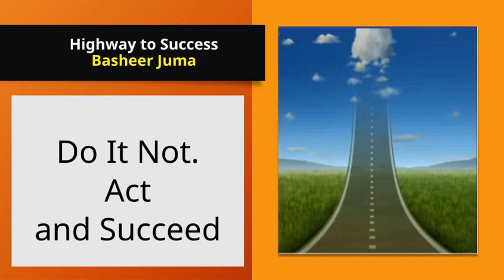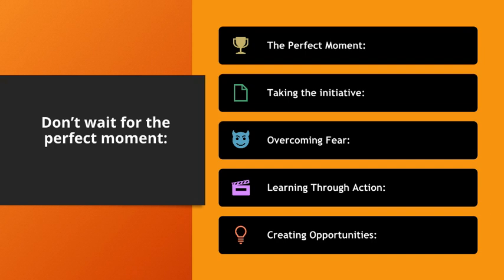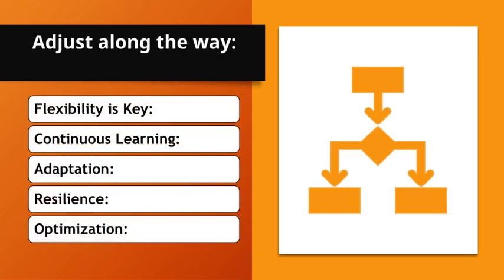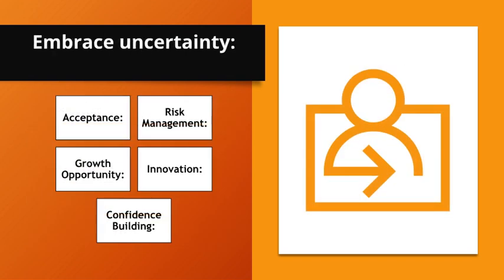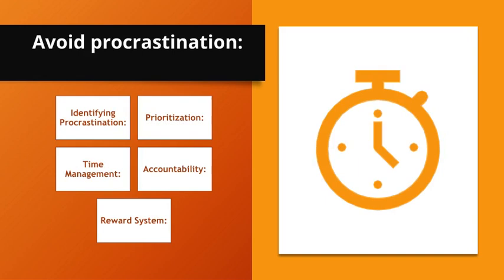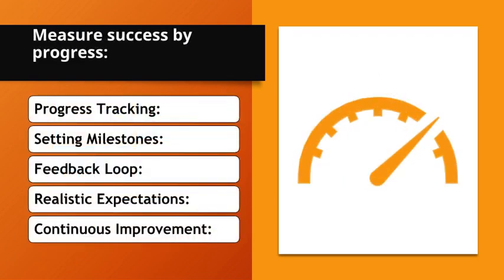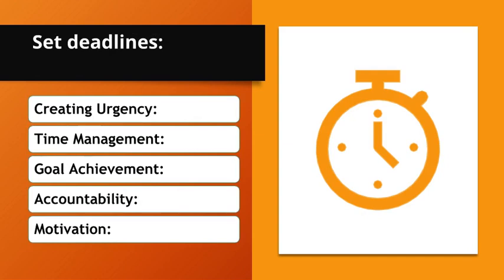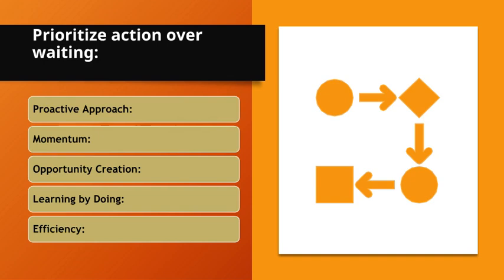Basheer Juma 501 Highway to Success Do it Now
Name of the Presentation: Highway to Success
Topic: Do it Now. Now or Never.
"Mastering Productivity and Personal Growth: A Comprehensive Guide"
Setting Realistic Goals

"Unlock Your Potential with Proven Strategies for Health, Efficiency, and Success"
Welcome to 'Mastering Productivity and Personal Growth.' In this video, we'll explore essential strategies to enhance your health, boost your productivity, and achieve personal and professional success. From effective planning and execution to building strong networks and overcoming fears, these practical tips are designed to help you unlock your full potential. Stay with us as we dive into these powerful insights and take the first step towards a more organized and fulfilling life."
• Productivity
• Personal Growth
• Health and Well-being
• Effective Planning
• Networking
• Overcoming Fear
• Feedback and Improvement
• Time Management
• Professional Development
• Accountability

• How to improve productivity
• Personal development strategies
• Tips for maintaining health and well-being
• Effective networking techniques
• Overcoming fear and procrastination
• Importance of feedback in personal growth
• Efficient time management tips
• Planning and execution strategies
• Building accountability in teams
• Enhancing professional skills
• Self-improvement techniques
• Success Strategies
• Life hacks for productivity
• Effective goal setting
• Developing a growth mindset
• Achieving work-life balance
• Continuous learning methods
• Staying motivated
• Building a success mindset
• Strategies for personal and professional growth